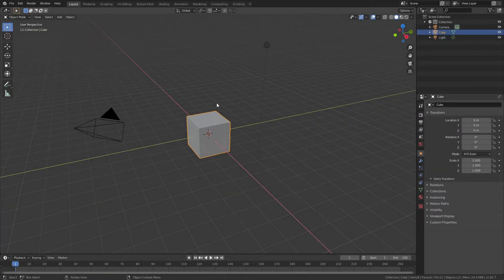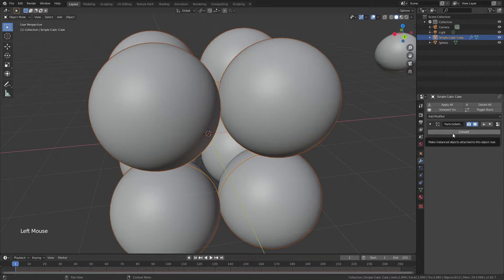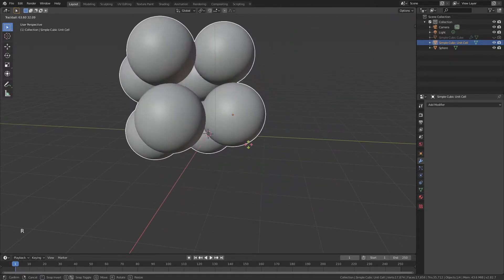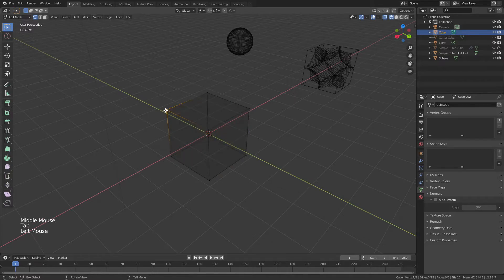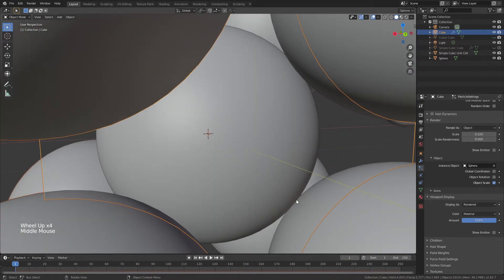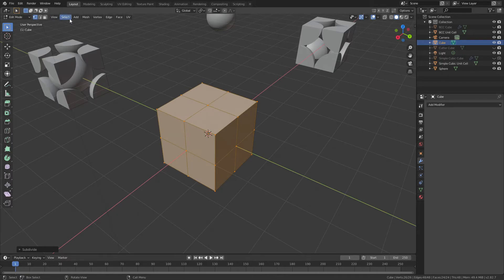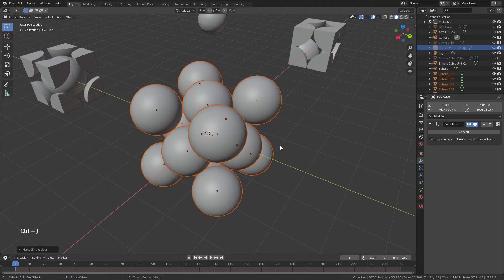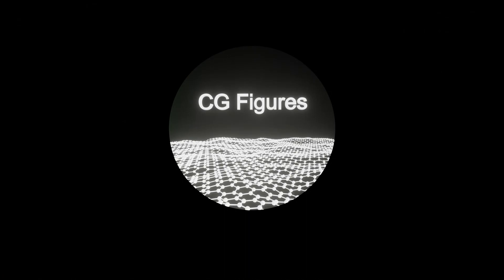How to Make Cubic Lattice Unit Cells in Blender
In this video I show how to make unit cells for simple cubic, body centered cubic and face centered cubic unit cells in Blender